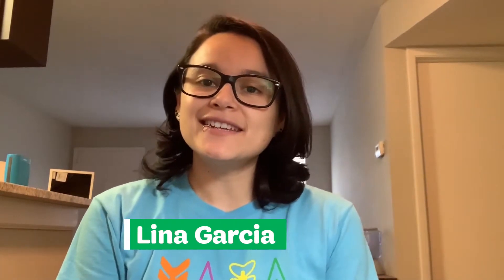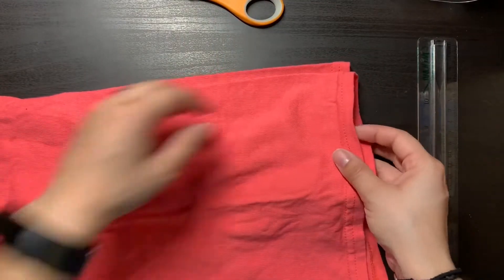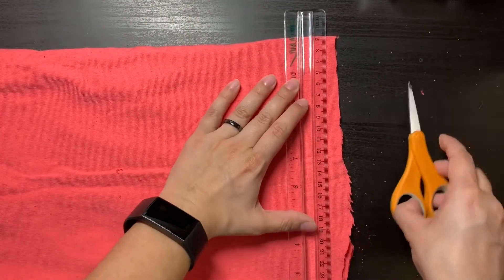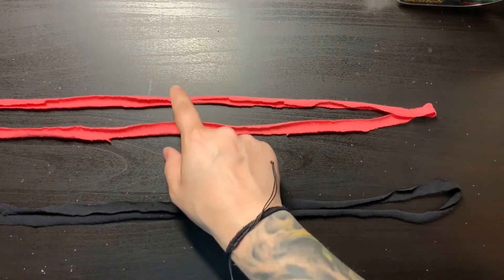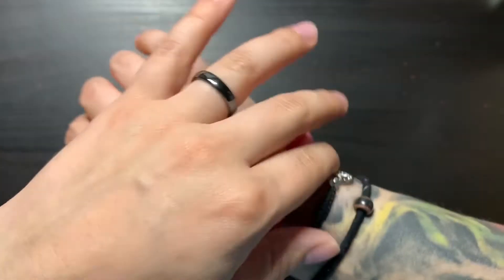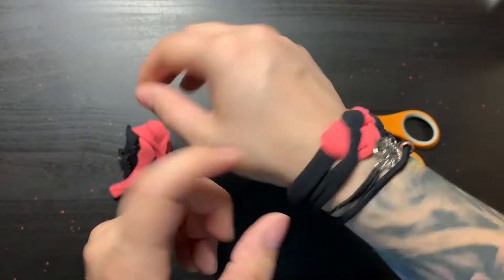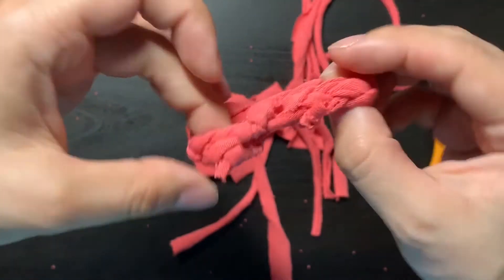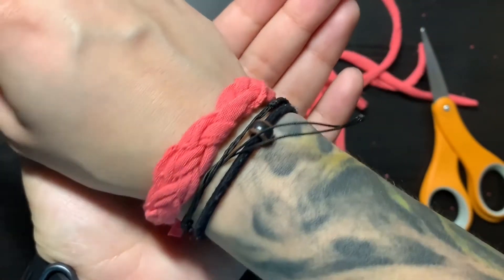Sisterhood Bracelets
Join Ms. Lina for the first of two Sisterhood activities you can participate in during our Girl Scouts Spirit week!

Here is the link to the original video where we got the ideas for these bracelets

Remember to always ask for parental permission before doing any activities with household items!